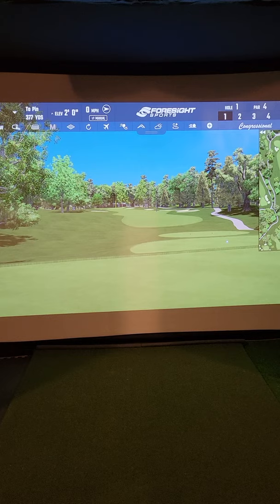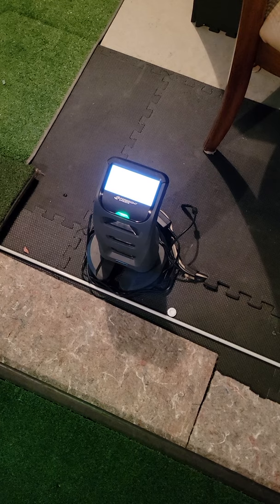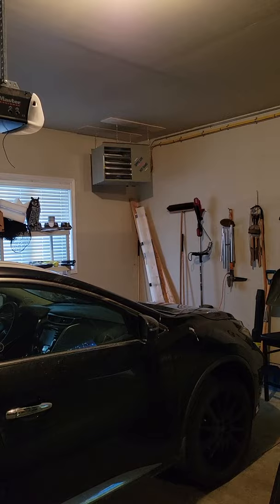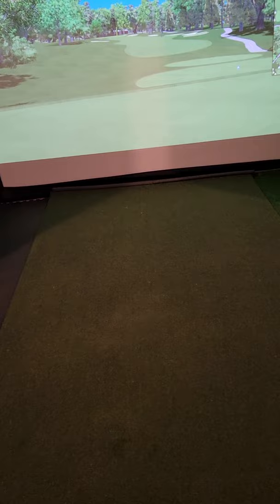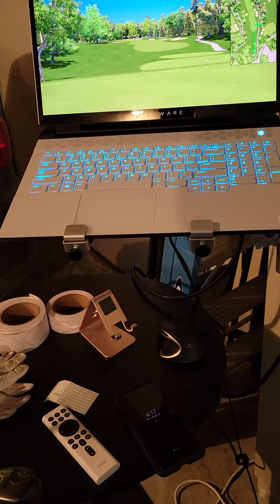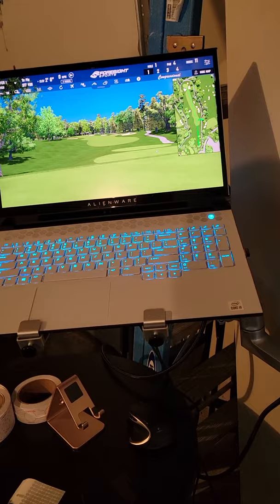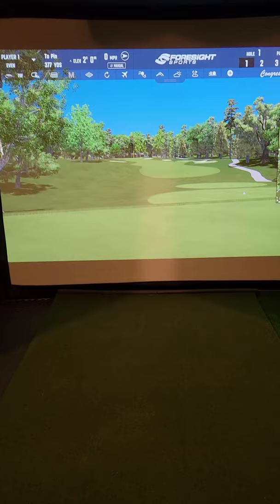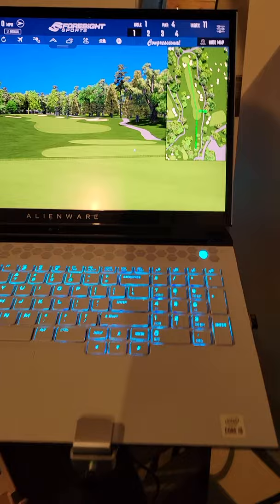GC3 Garage Golf Simulator: What I know now and wish I new before I started my home golf simulator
This is a quick video pointing out what I have learned after a few years creating my garage golf simulator.

Here is the list of my equipment:

Computer:

Dell Laptop
Processor Intel(R) Core(TM) i9-10980HK CPU @ 2.40GHz   3.10 GHz
Installed RAM 32.0 GB (31.7 GB usable)
Video NVIDIA 3080

Projector: BenQ 4K UHD Gaming Projector (TK700STi)
$1800

Enclosure: DIY Golf Simulator Enclosure Kit with Impact Screen
- Enclosure Depth 5 Ft
- OUTER DIMENSIONS*  144" (7.7x10)
- Screen Material: Premium Golf Impact

$1000

Launch Monitor: Game Changer 3: GC3 (new after the GCQuad)
Lifetime unlocked FSX software and 10 courses etc.

$9800

Golf Mat: $600 from Net Return